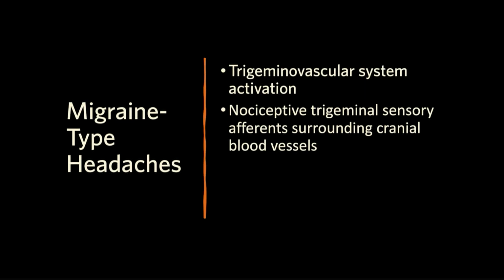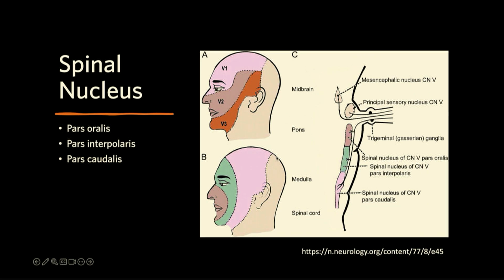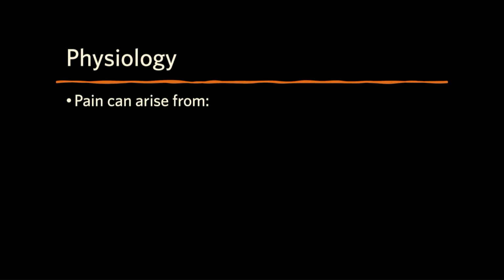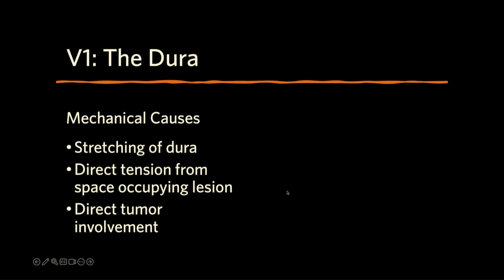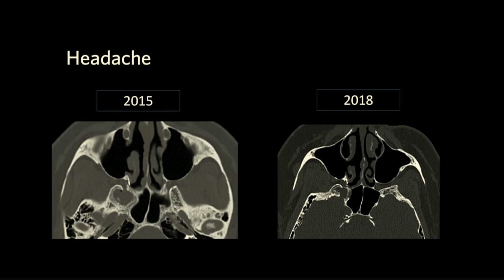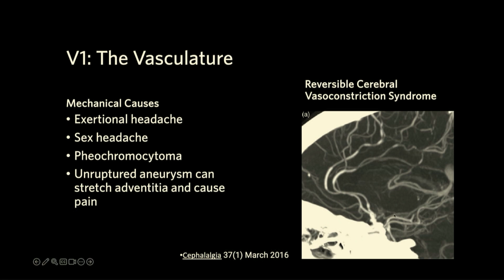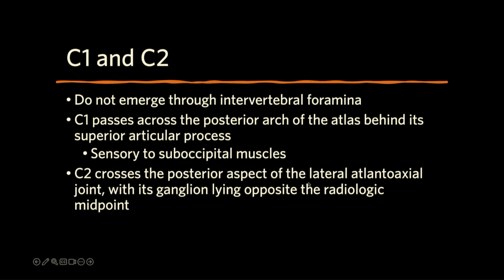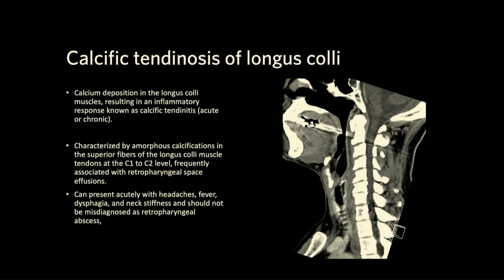038 Headaches in the Emergency Room Medstudylab.com